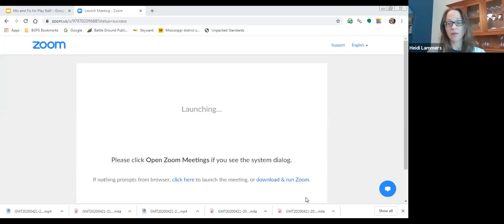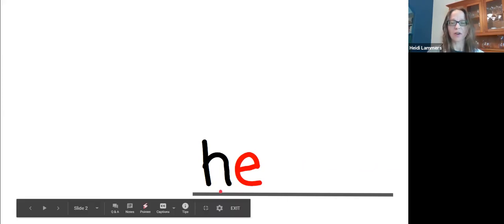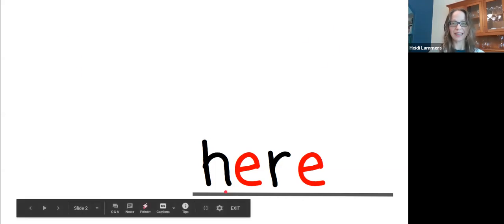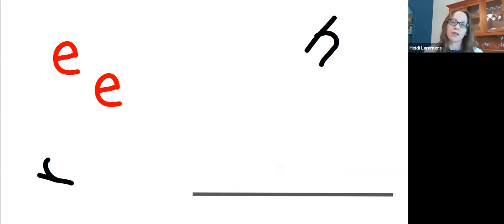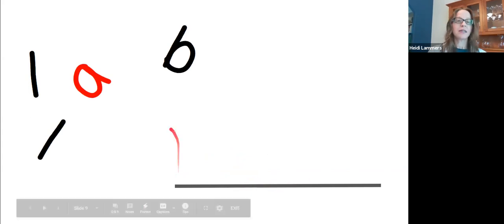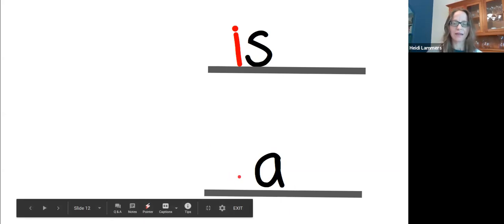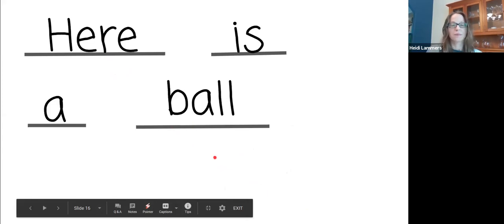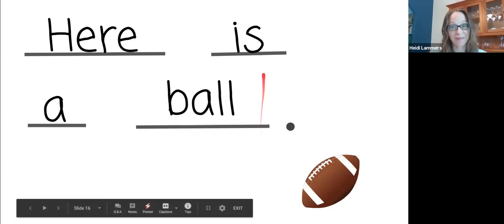Mix & Fix Words from Play Ball!